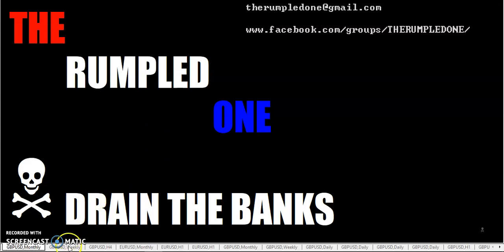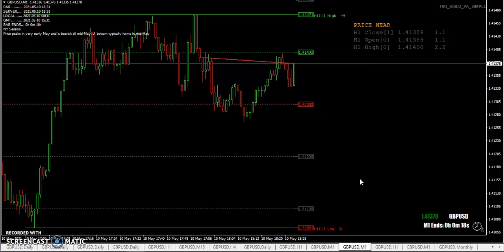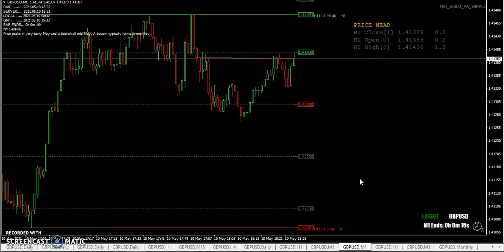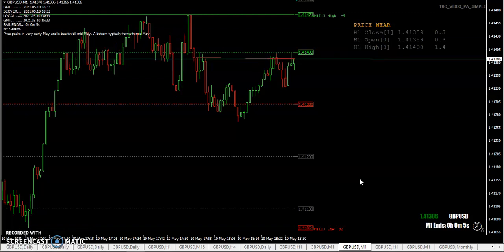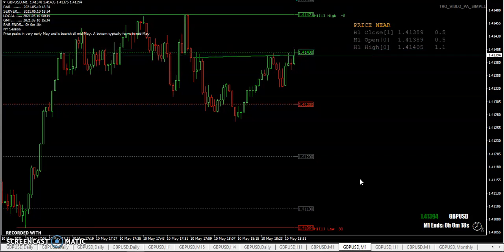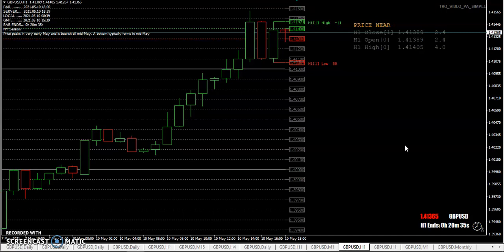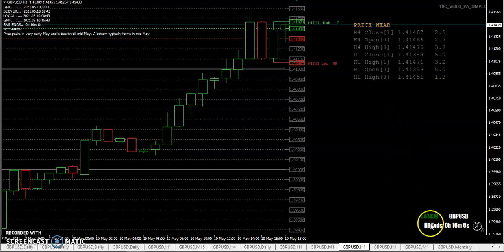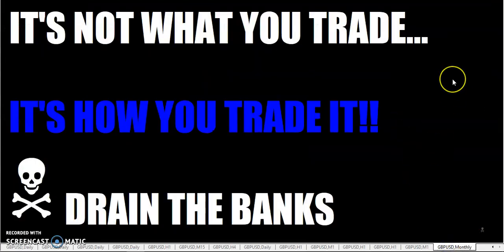20210510 TRO TRADING DRAWING THE LINE WITH WALMAL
DRAWING THE LINE WITH WALMAL